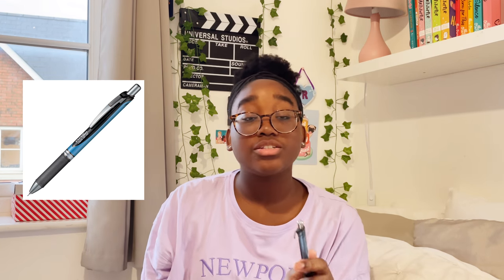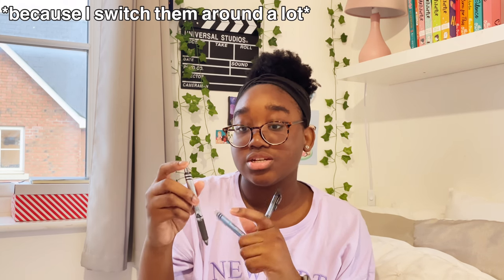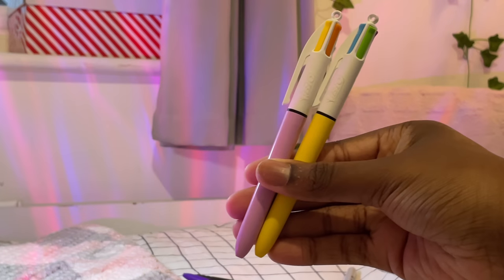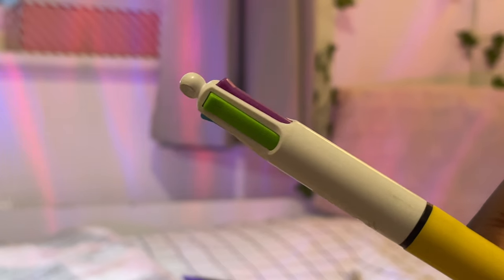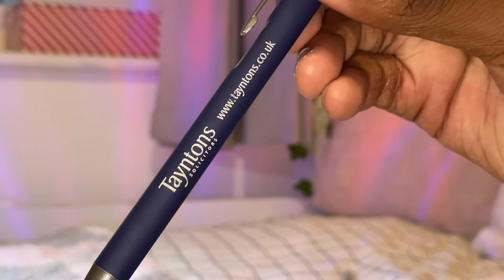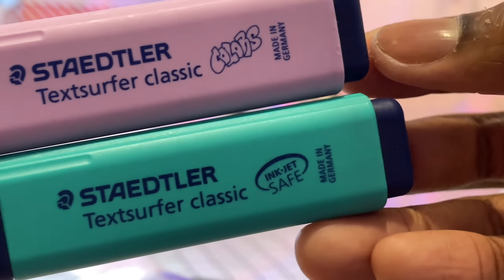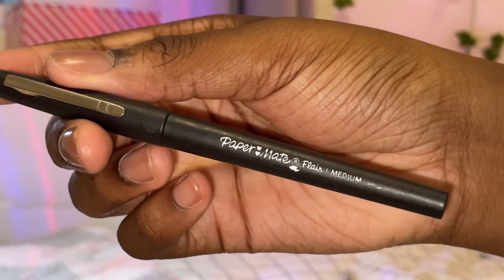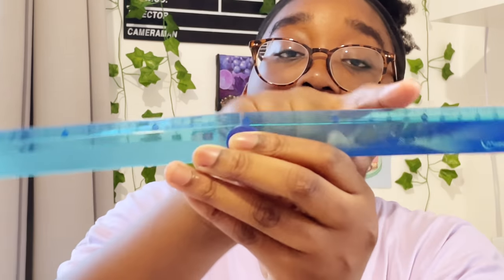What's in my pencil case 2023! Zebra sarasa Vs pentel energel and zebra mildliner review :) 🫶🏾💫💕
Hey guys in this video i show you what’s in my pencil case half way through the school year.

💗FAQs
How old are you?➡️14
What year are you in?➡️10
Editing software?➡️VLLO

Thanks for being here Xx ❤️

~tags~
What’s in my pencil case, 2023, school, stationary, year ten, what’s in my school bag, stationary haul, school supplies, freshman, British, teen YouTuber, pencil case haul, pencil case